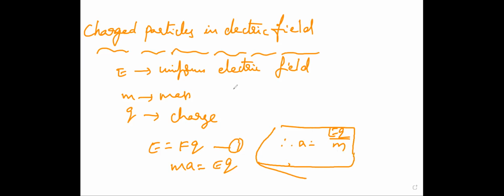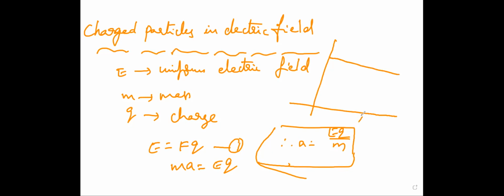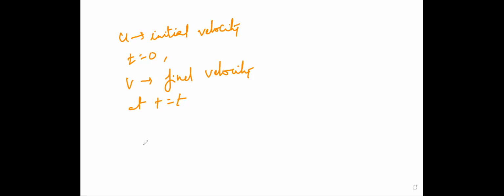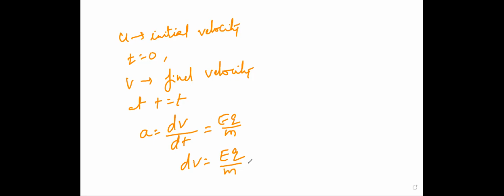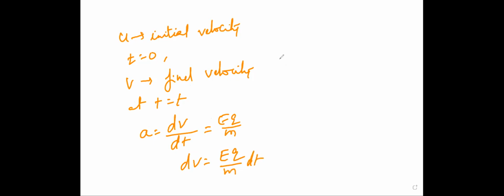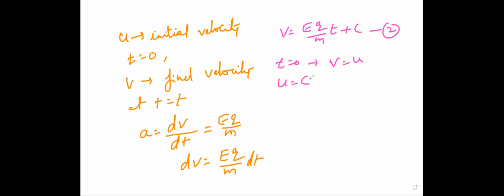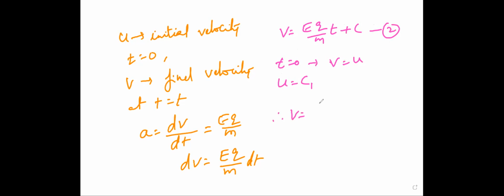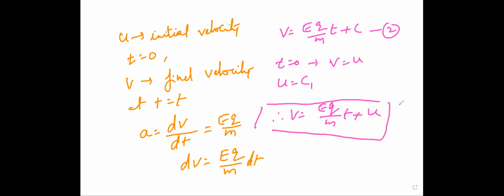Charged particle in electric field